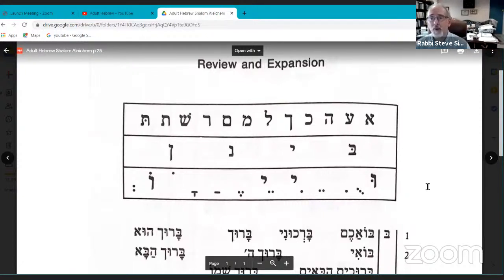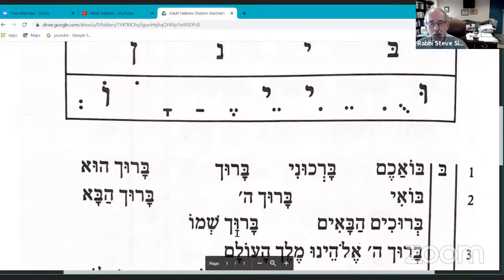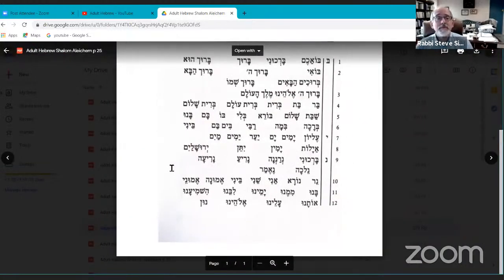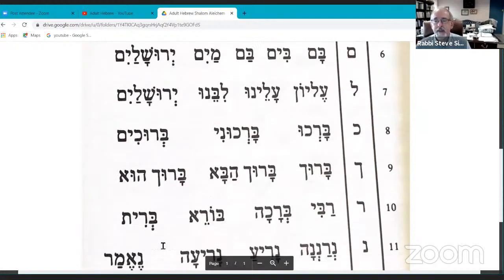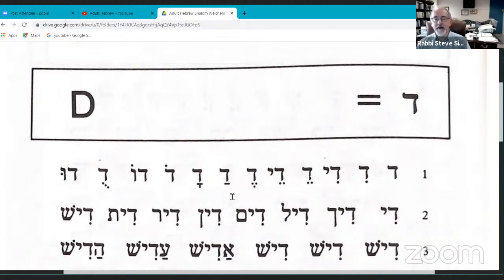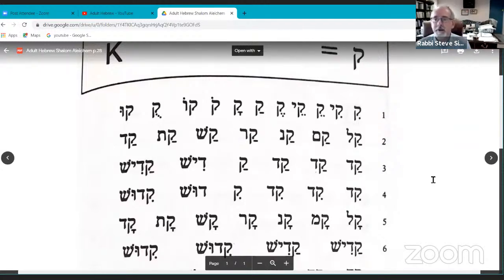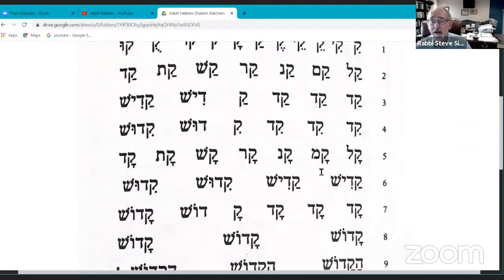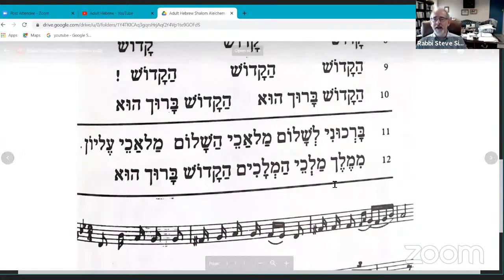Adult Biblical Hebrew Lesson 10